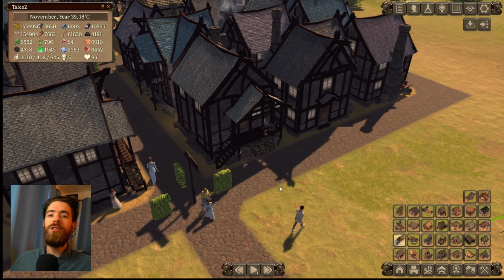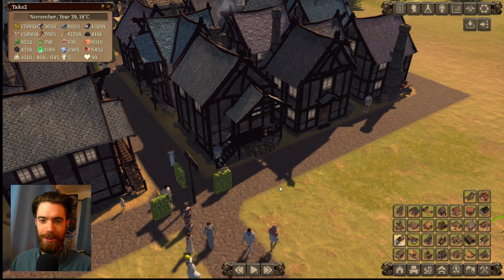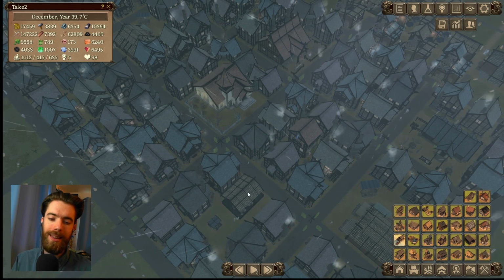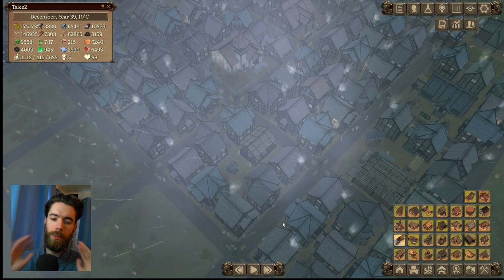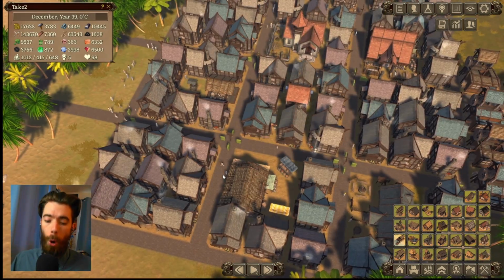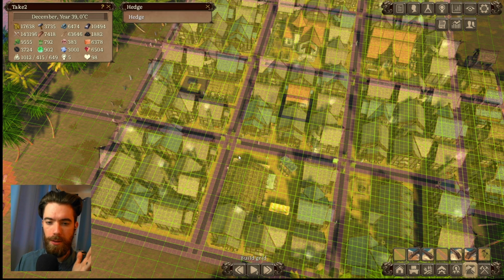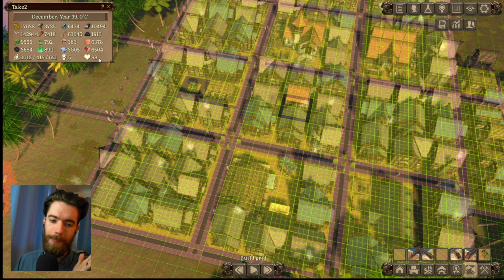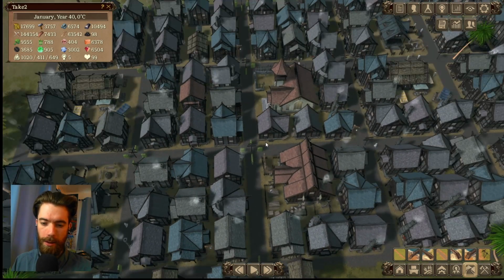Tips to Build SUPER Efficient Housing | Patron Guide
Follow this guide to build the most efficient housing districts in Patron.  Giving your villagers housing is one of the most important needs you have to meet.  It can seem complicated to find space for neighborhoods and also work in services like religion, education, health, safety, and happiness boosters.  With my residential layout you are able to supply all the services your villagers need and it is incredibly easy to expand as your population grows.  Being able to work markets, churches, schools, guardhouses, and inns into the neighborhoods is the key to happy workers.  Follow along with the guide and watch your housing problems go away.

Also, I go through the whole video and don't even touch on the different types of houses!  It can break down pretty simply into build the highest level of house you have available/ can afford.  I have a video that talks more about the house types in connection with expanding your population

Patron
Patron is a survival city builder with a unique social dynamics system. Gather and produce resources, build your fledgling village into a prosperous city and navigate the intricate social tensions before they reach boiling point.
DEVELOPER:  Overseer Games
PUBLISHER:  Overseer Games

Timestamps
0:00 - Intro
0:43 - Layout Explanation
3:00 - More Considerations